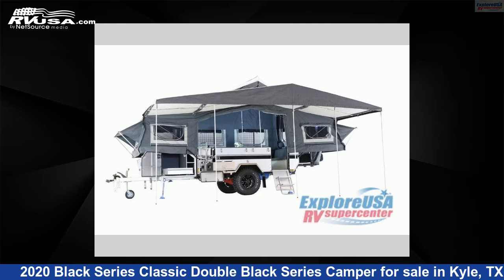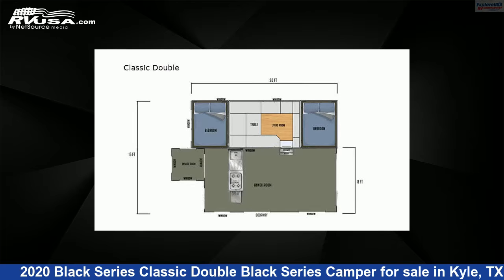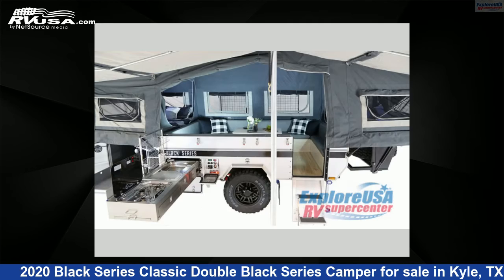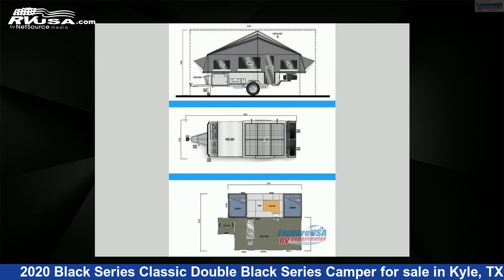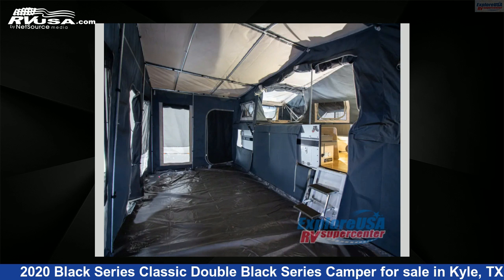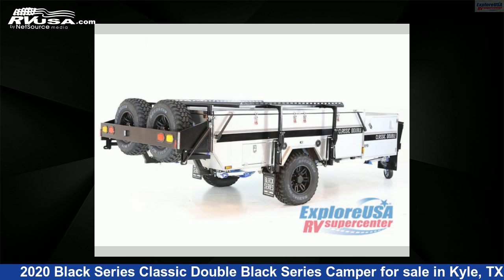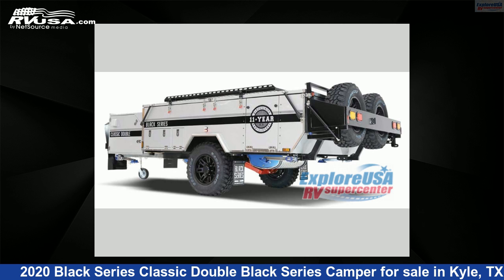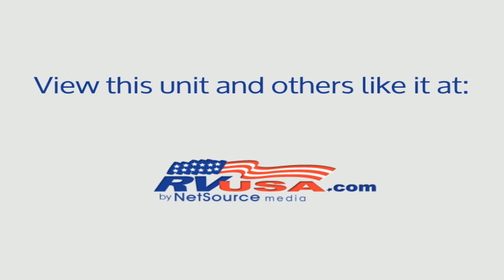Spectacular 2020 Black Series Classic Double Popup RV For Sale in Kyle, TX | RVUSA.com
This 2020 Black Series Classic Double Black Series Camper is a Popup RV. It is located in Kyle, TX 78640 and is offered for sale by ExploreUSA RV Supercenter - AUSTIN, TX. This Used Black Series Is 20' 0" in length and features sleeps 6..